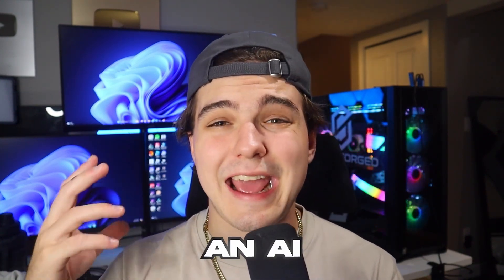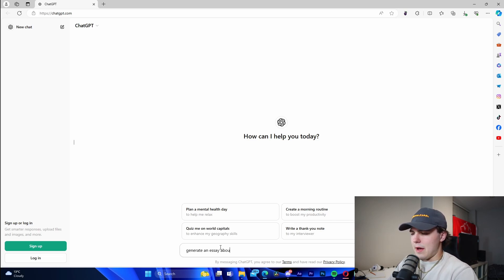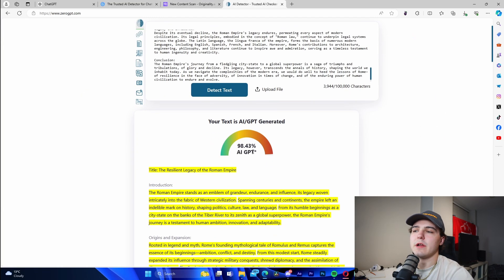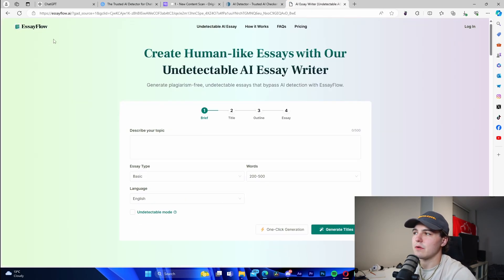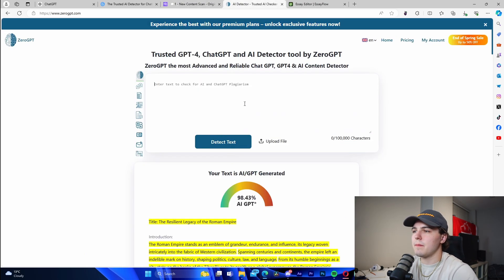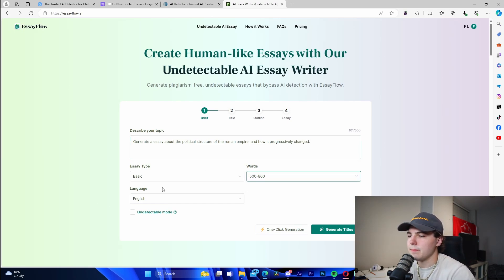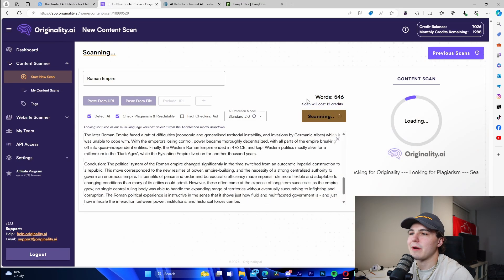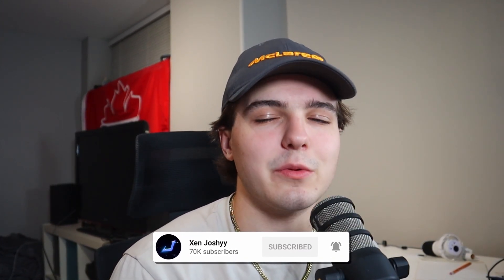How to Humanize AI Essays with EASE! - EssayFlow Review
Check out Essay Flow!